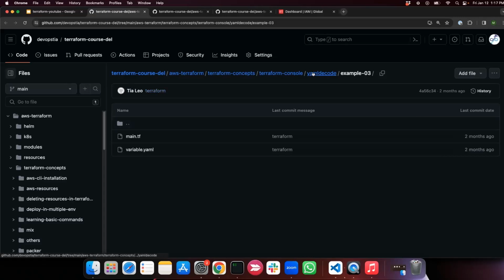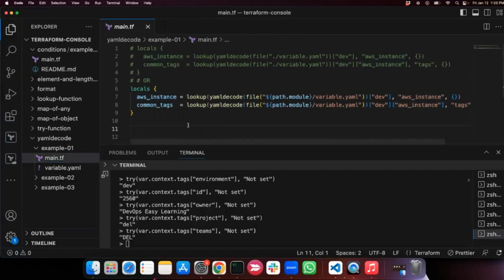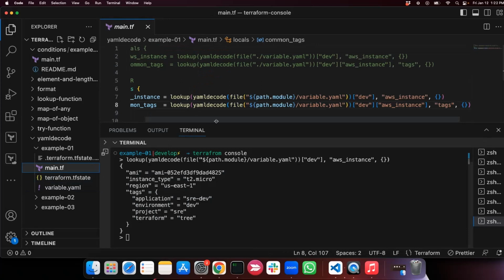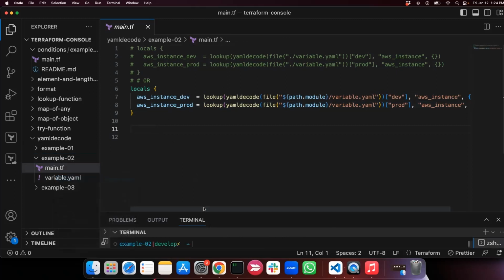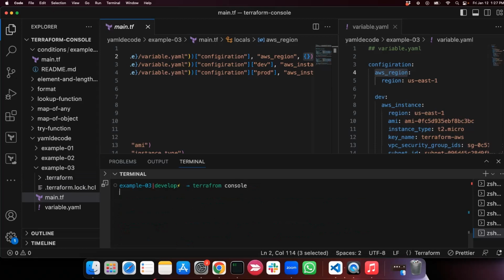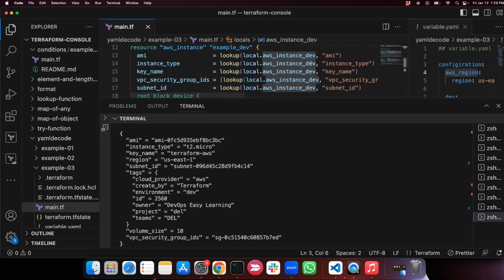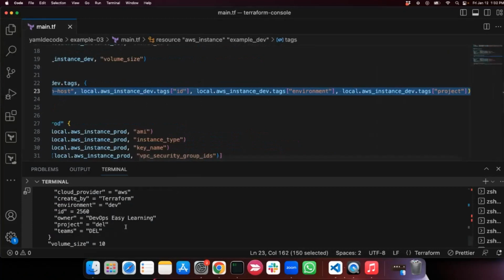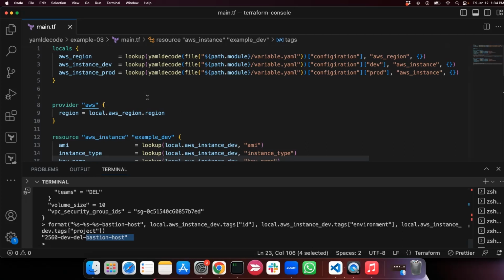Terraform console part 7 | Terraform for beginners